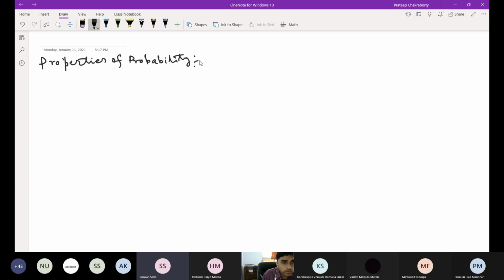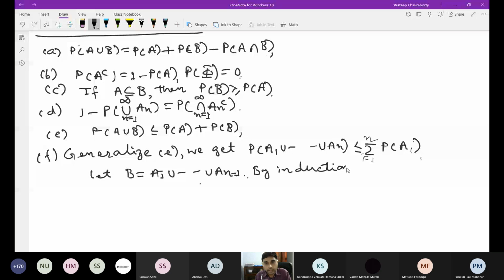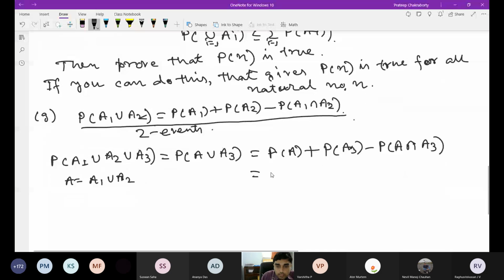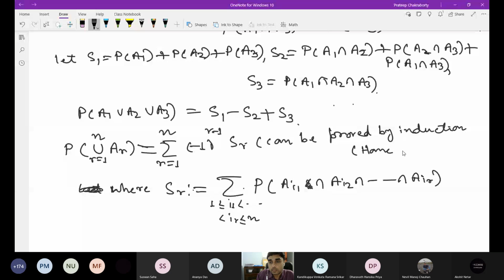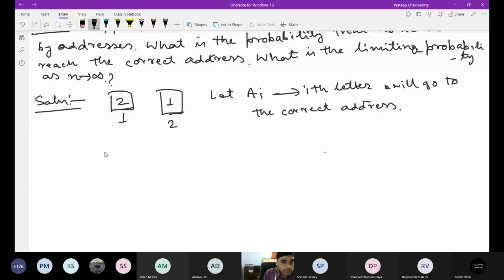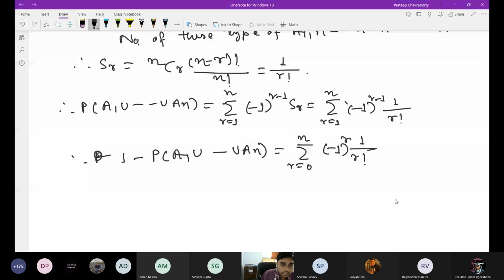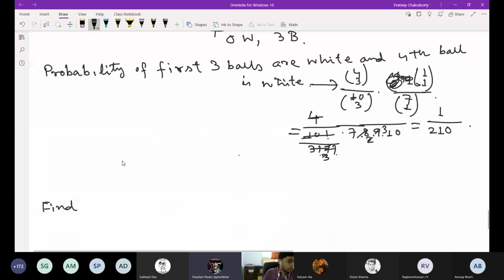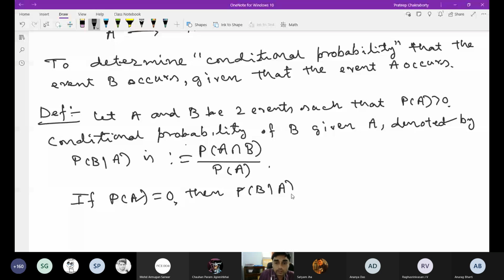Probability And Statistics Lecture-4 by Prof. Prateep-12-01-2021